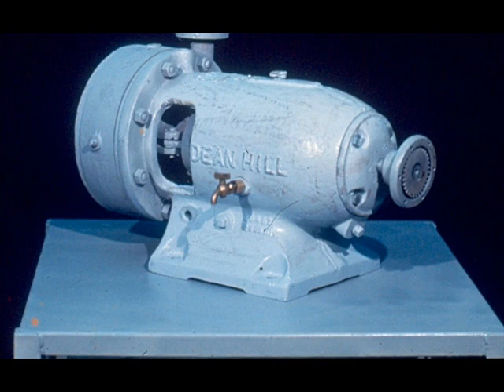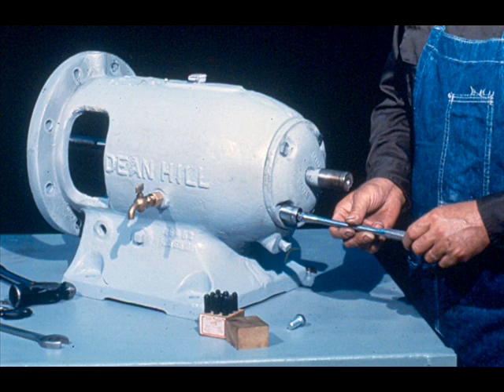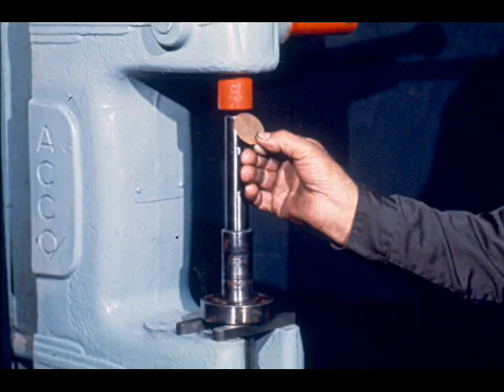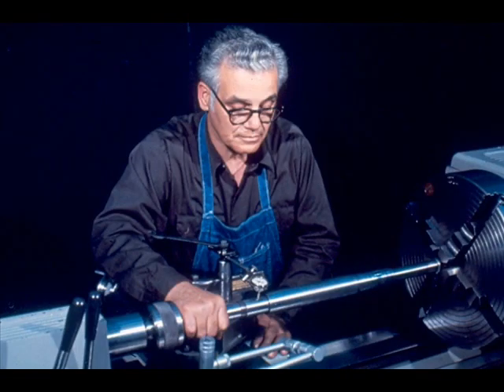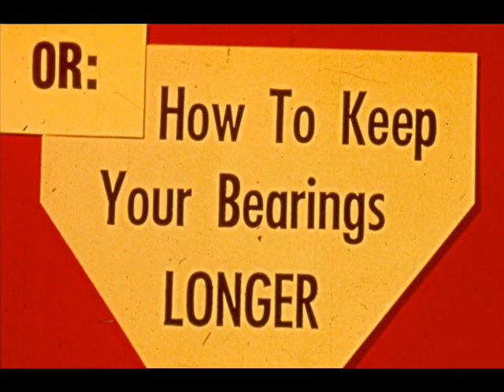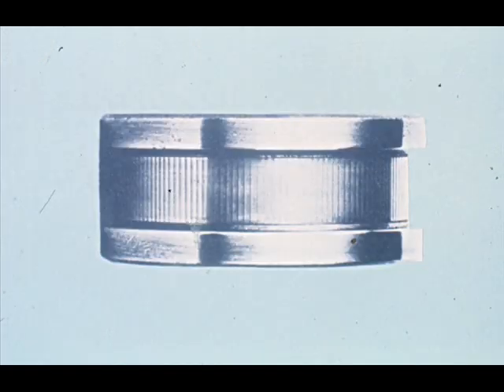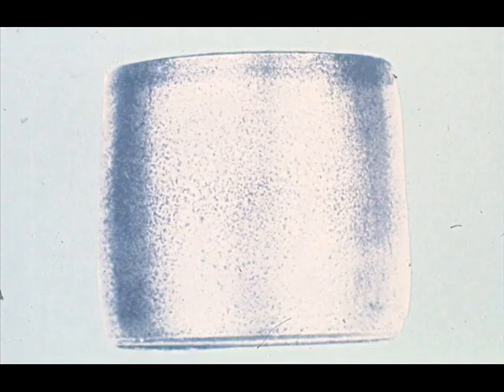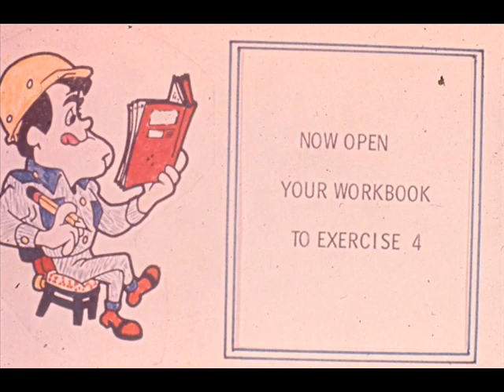Rolling contact bearing Part 2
Bearing